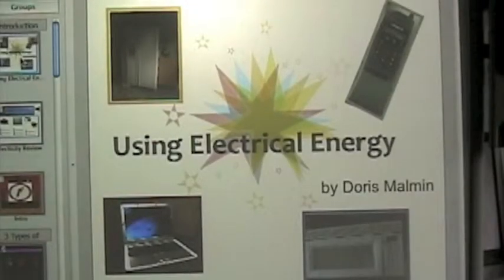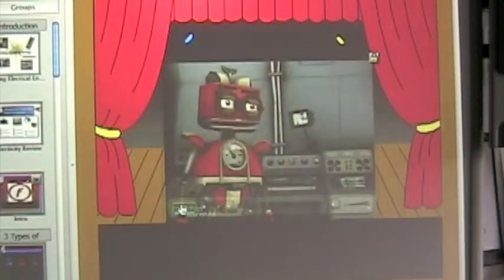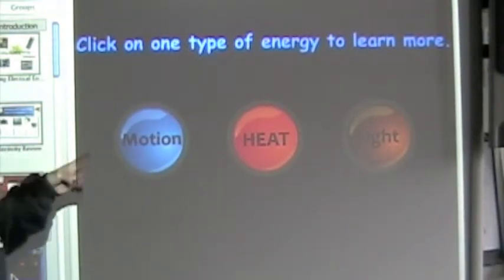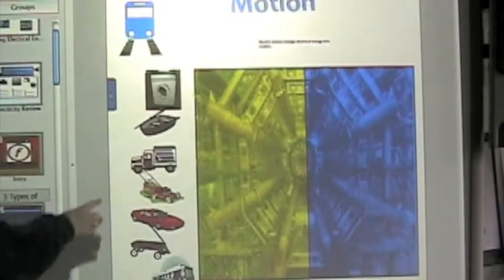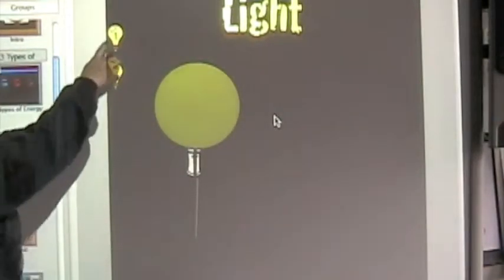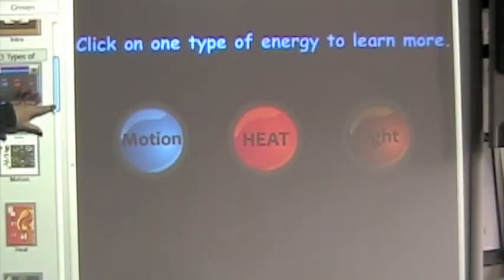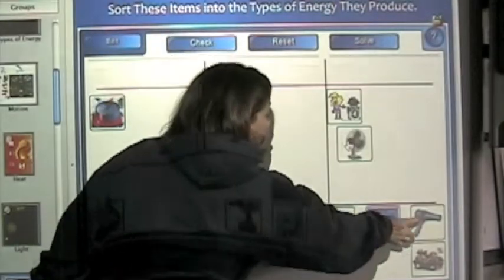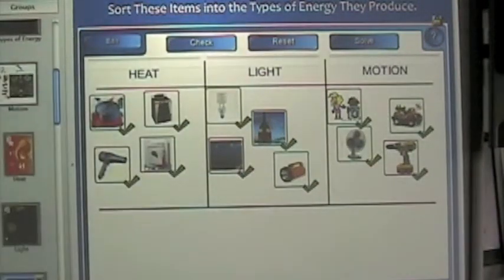SMART Exemplary Educator Application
SMART Exemplary Educator video for application to the SMART Exemplary Educator Program. The lesson is on Using Electrical Energy designed for 4th grade students.